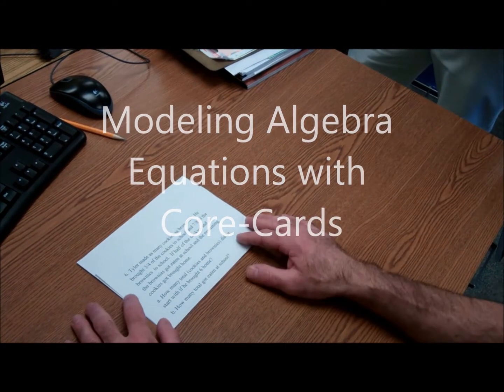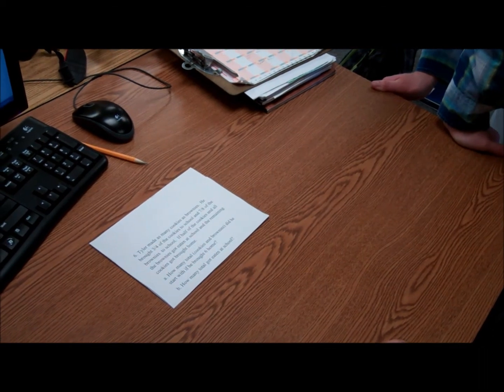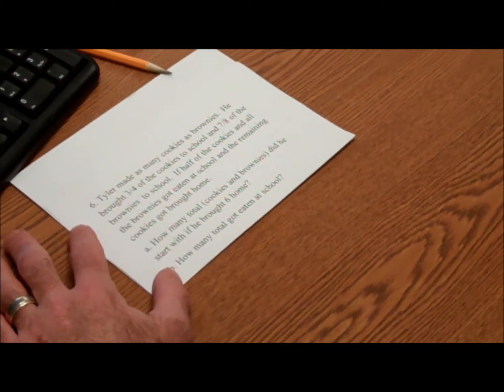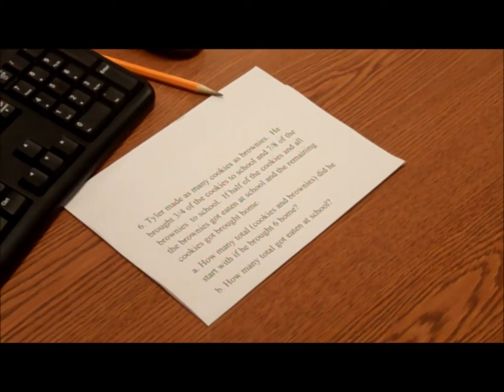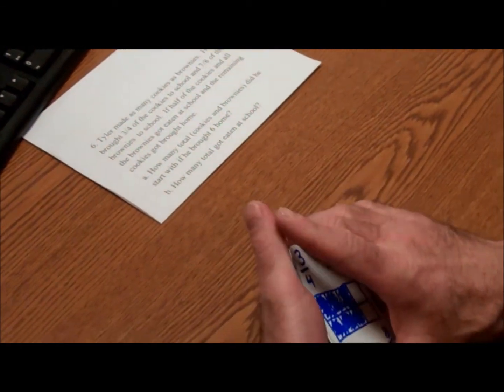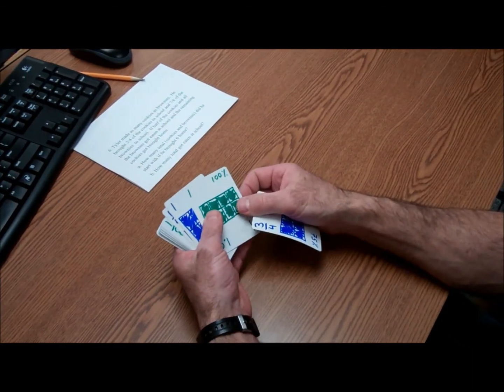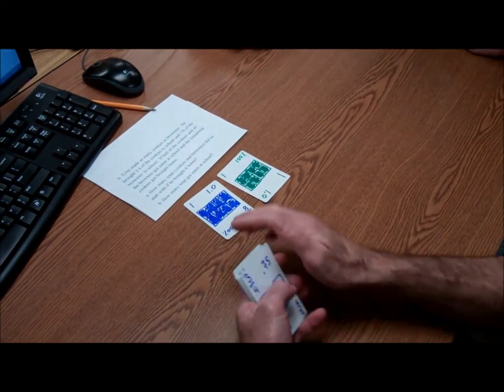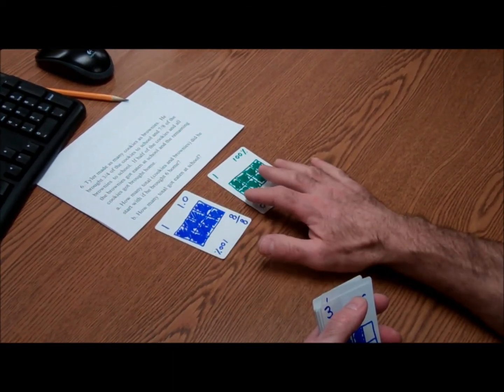Modeling Algebra Equations with Core-Cards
Modeling algebraic equations is a major part of common core math standards.  However, it is hard for the students to get started with this concept. Core-Cards create an intermediary hands on approach to modeling.  After the students learn how to model with the cards, they can find modeling on paper much easier. Some of my favorite tools